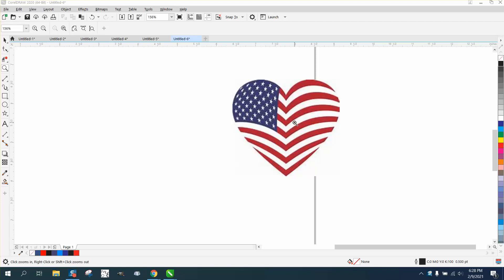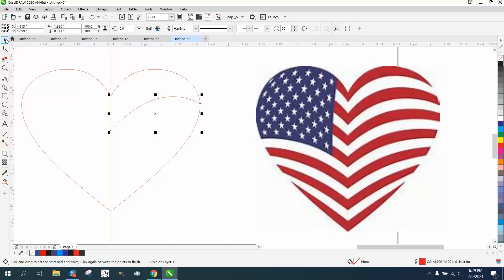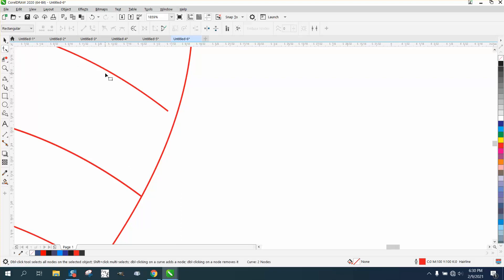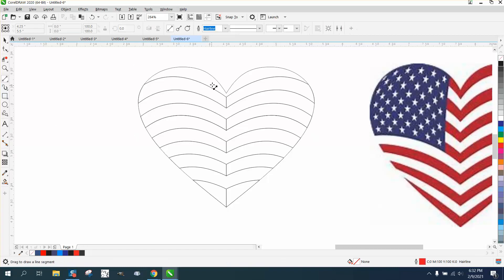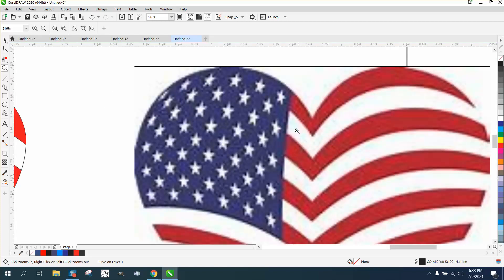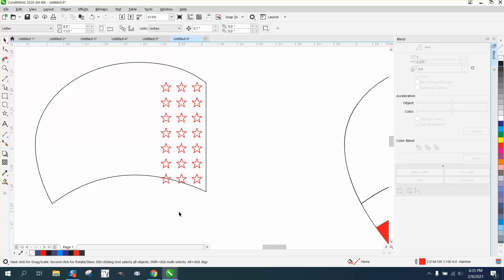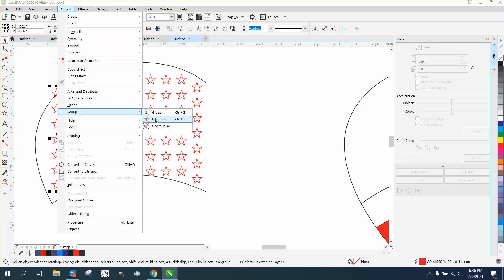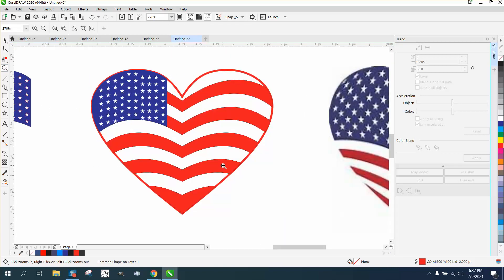Corel Draw Tips & Tricks Heart shaped FLAG